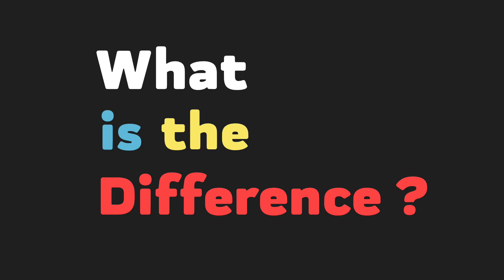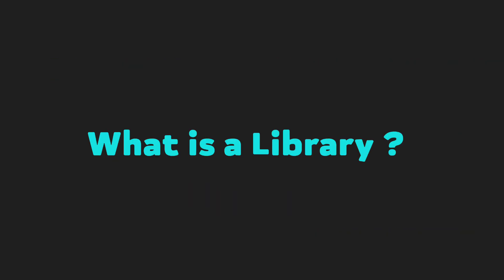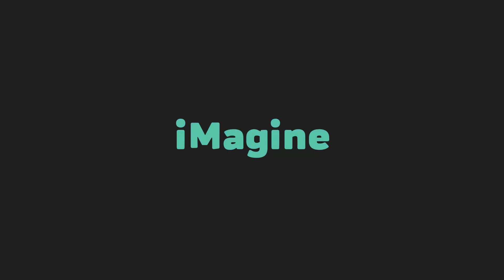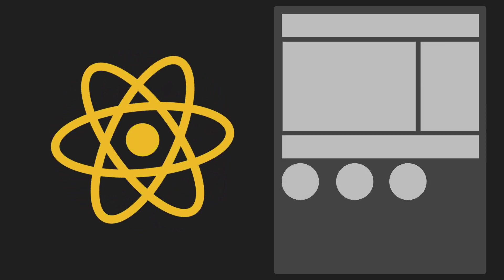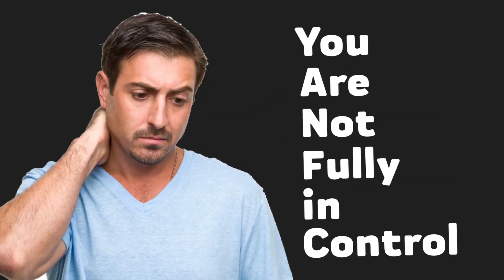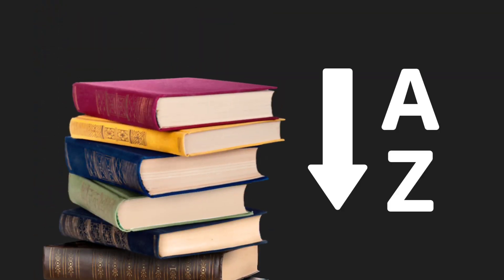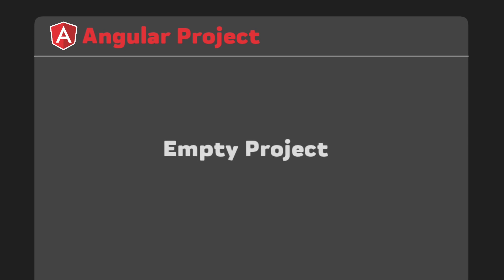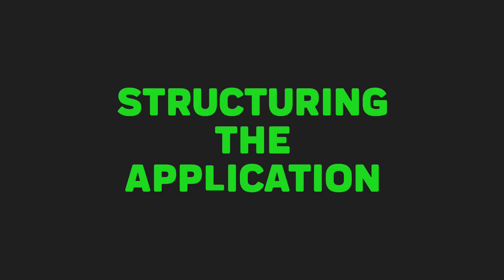Difference Between Library and Framework ?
Discover the key difference between a library and a framework, two essential terms in software development. Learn how they impact coding and which is right for your project. Perfect for developers searching for clarity in programming tools.